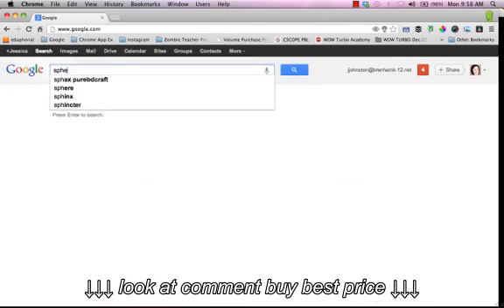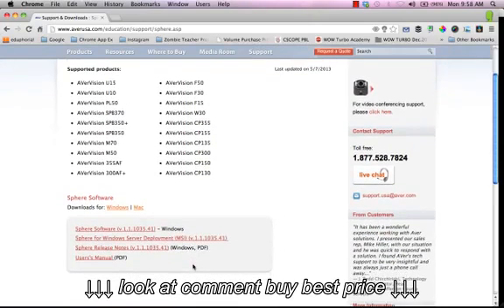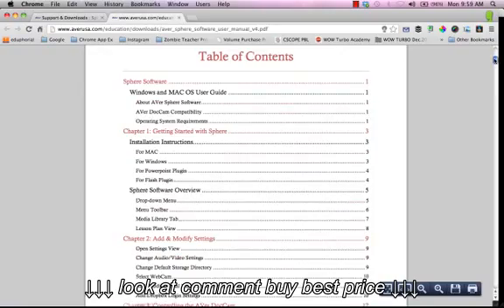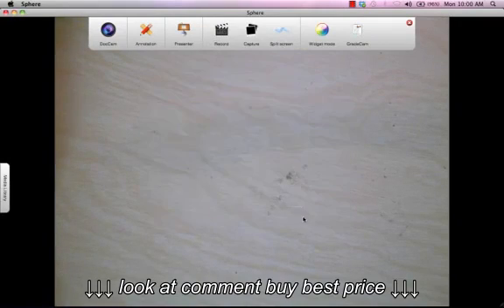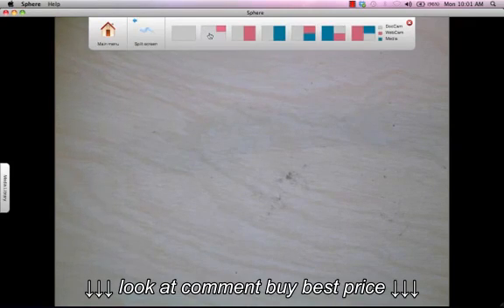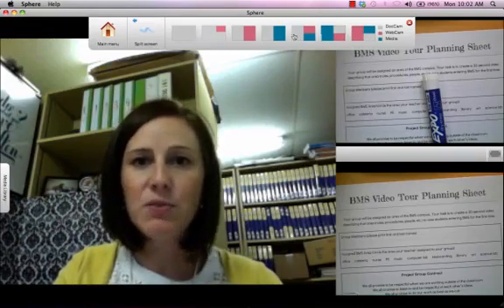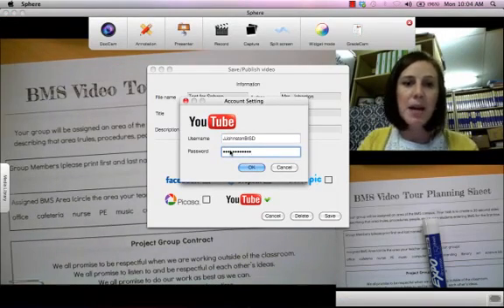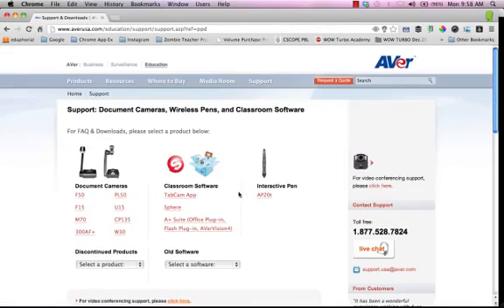Using AverMedia Sphere Software mp4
Using AverMedia Sphere Software mp4, Using AverMedia Sphere Software mp4